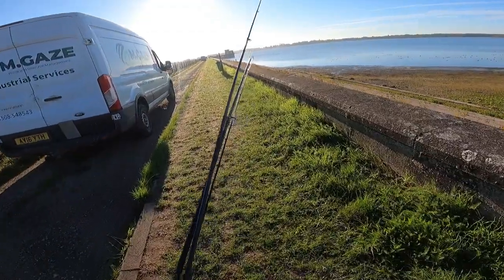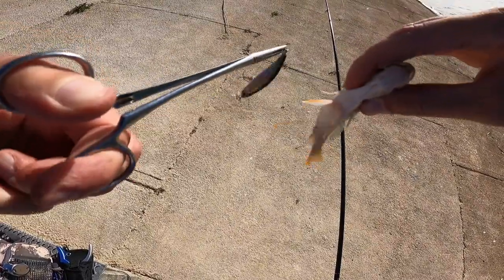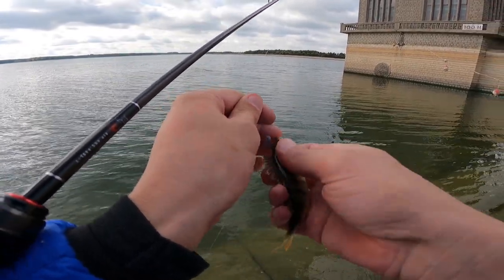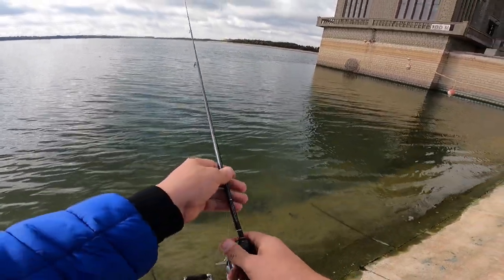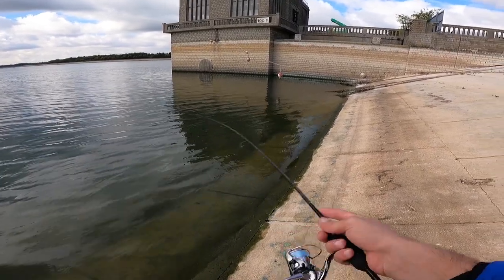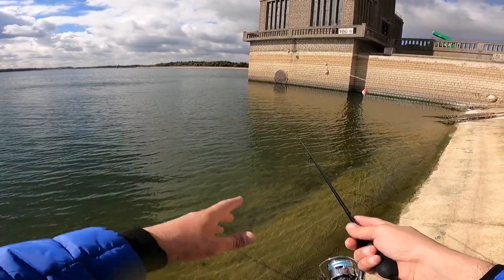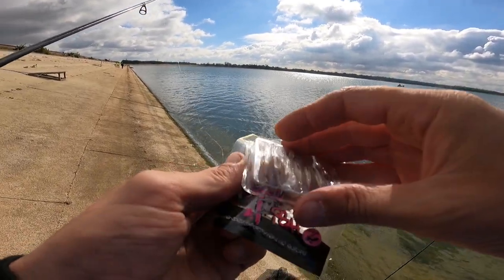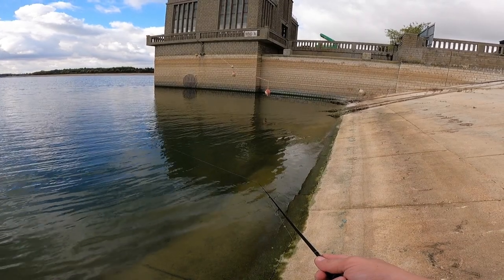Perch madness at Hanningfield reservoir part 1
GEAR USED:

Rod: Daiwa Gekkabijin Air AGS Ajing 68L-T
Yamaga Blanks Jig-Special nano 1.5-15gr.

Reel: Daiwa exist 2022 / Shimano Vanquish 2500HGS

Braid: VARIVAS LIGHT GAME 0.2

Leader: King

Lures: Crazy fish tipsy

Landing net: alpha tackle

Waist bag: Flambeau